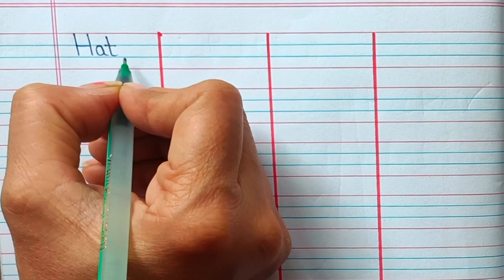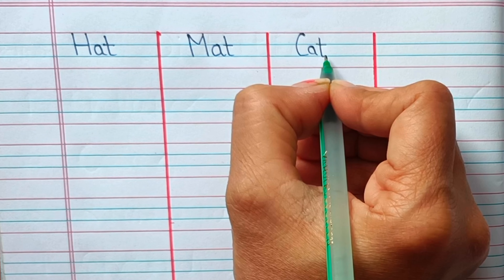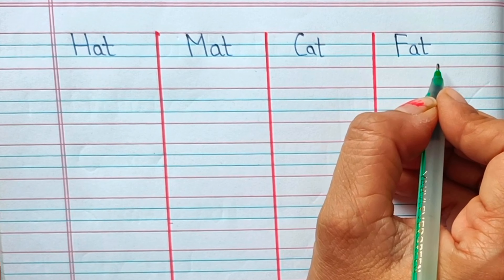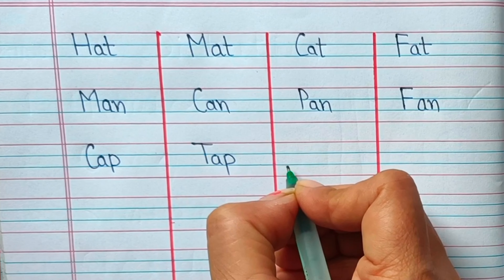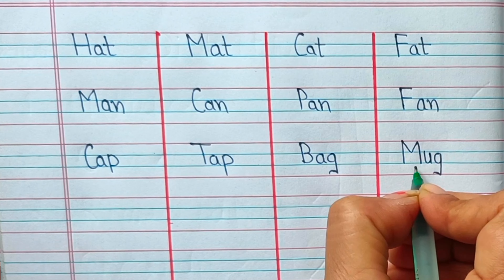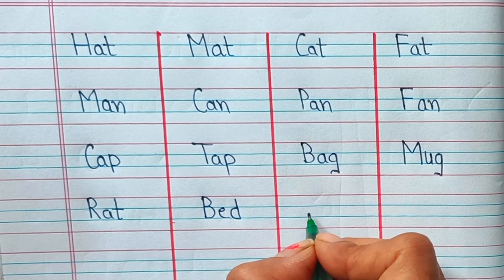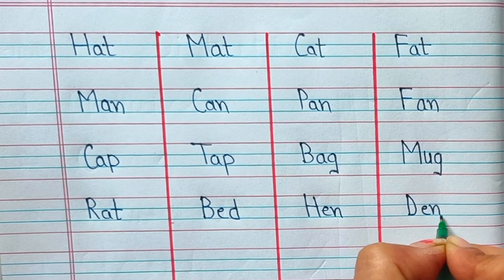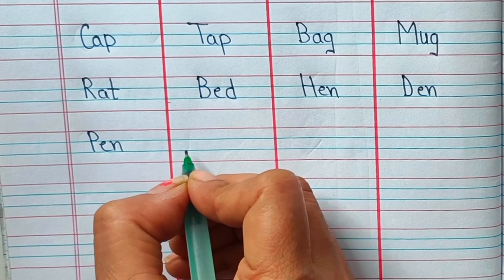Three Letter Words in English|| Three Letter Words Phonics|| 3 Letter Words with Pronunciation